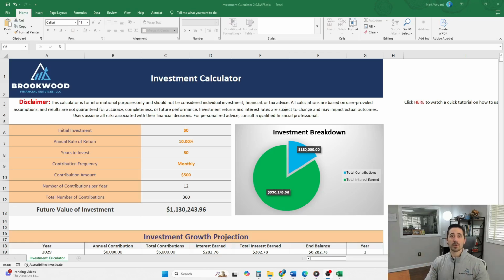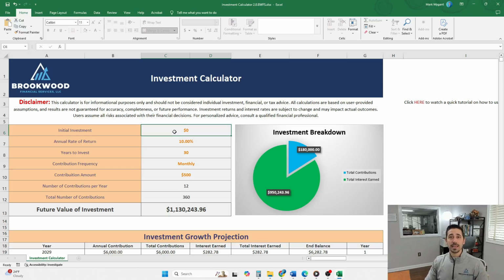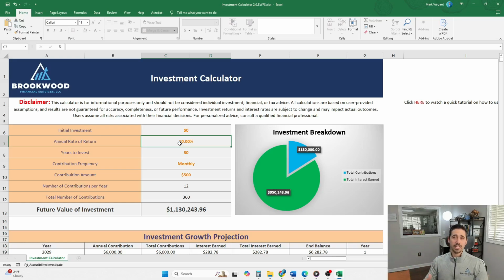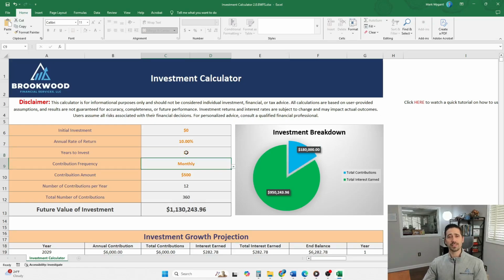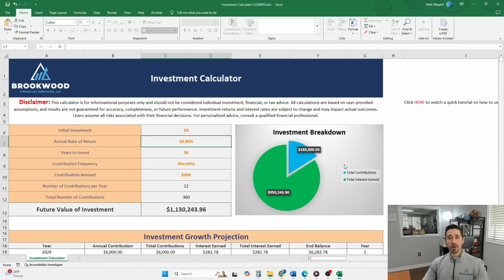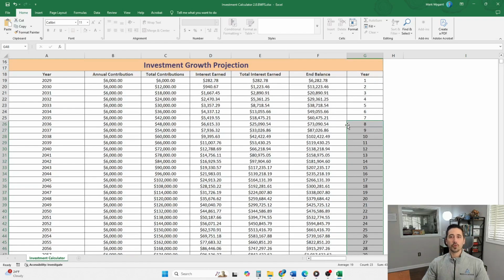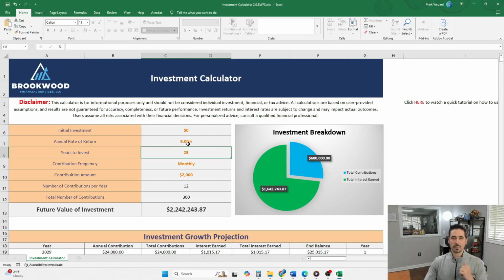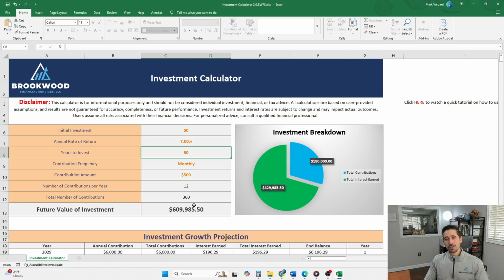Investment Calculator Tutorial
This is a quick tutorial on how to use the investment calculator that is downloadable for FREE
This Investment Calculator can be used to forecast an investment plan and/ or test hypothetical changes to your current investment plan.